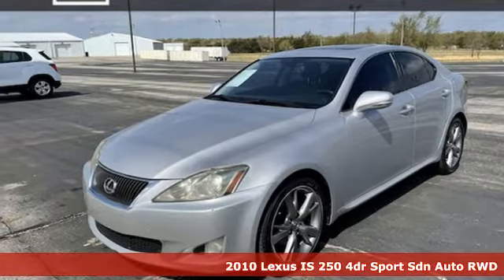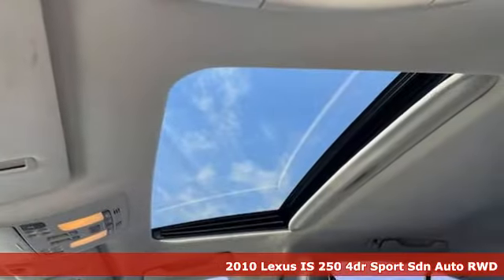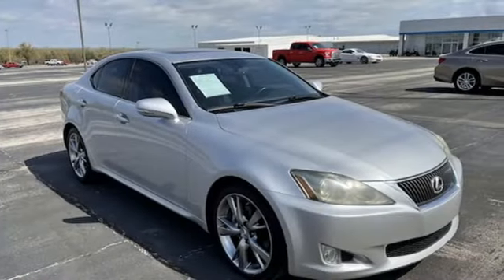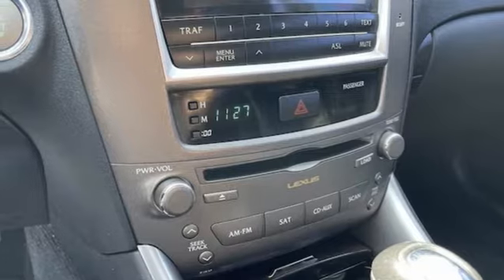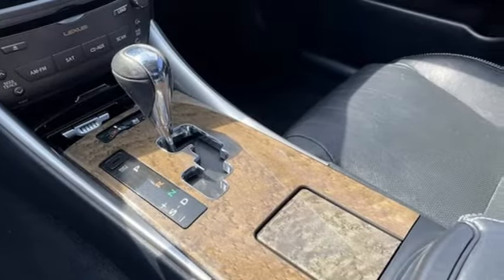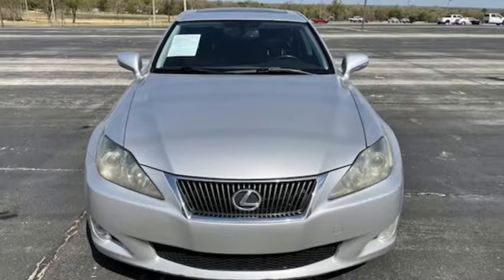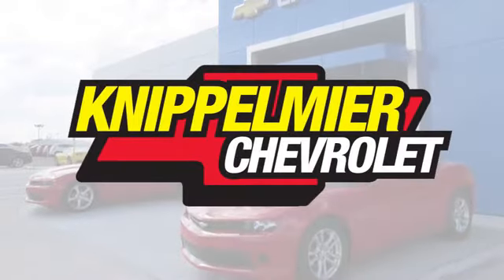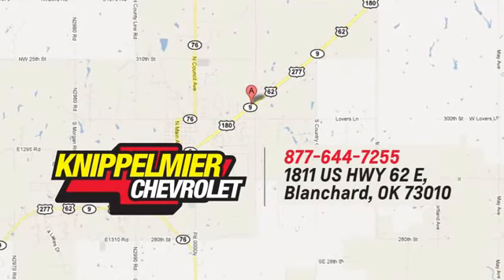Used 2010 Lexus IS 250 Oklahoma City Norman, OK N44871-10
Year: 2010
Make: Lexus
Model: IS 250
Engine: Gas V6 2.5L/152
Transmission: 6-Speed Automatic
Color: Silver
Mileage: 210876
Stock #: N44871-10
VIN: JTHBF5C28A5113439
Standard features include: Power Locks Power Windows Power Adjustable Mirrors Power Driver Seat Cruise Control Bluetooth for Phone Steering Wheel Controls Keyless Open Keyless Start Dual Zone Climate Control AM/FM Stereo w/CD Player Heated Driver and Front Passenger Seats Power Sunroof.Knippelmier Chevrolet has been a family-owned dealership in Blanchard OK since 1959. We pride ourselves on providing the best possible experience for our customers both online and in person. We are here to help you find the perfect vehicle. We look forward to welcoming you into the Knippelmier Family!

Address:
1811 E. U.S. 62 Hwy